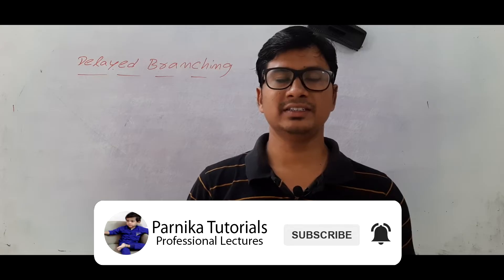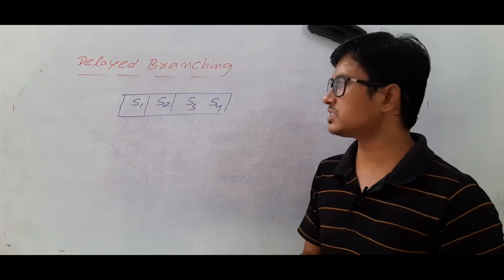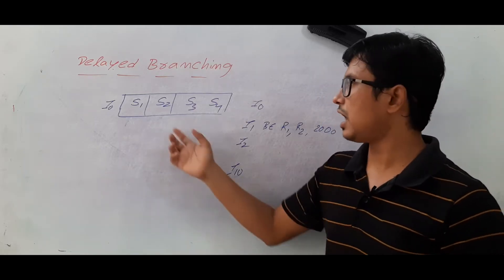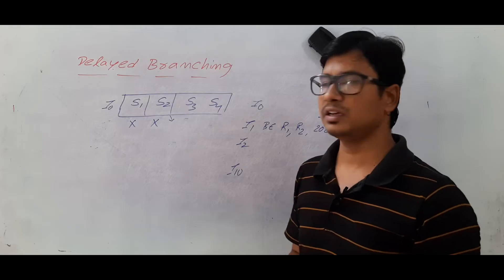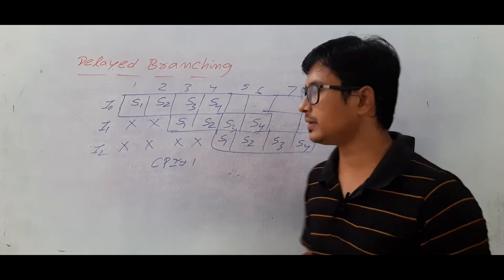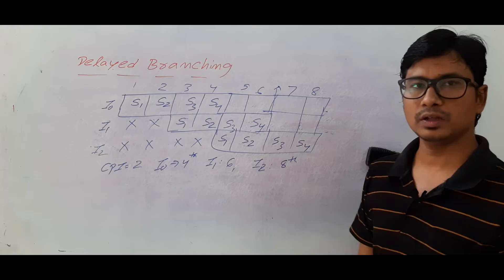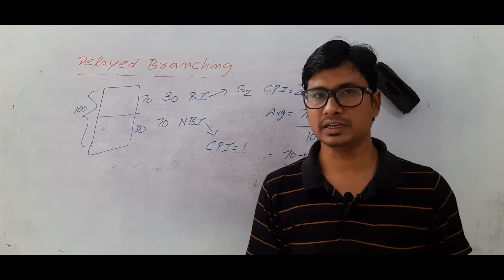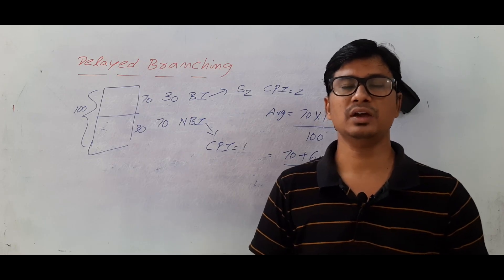L 57: DELAYED BRANCHING TECHNIQUE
In this video, I have discussed delayed branching technique.